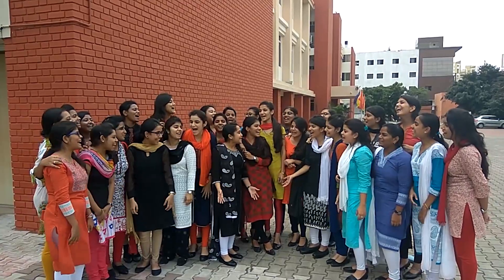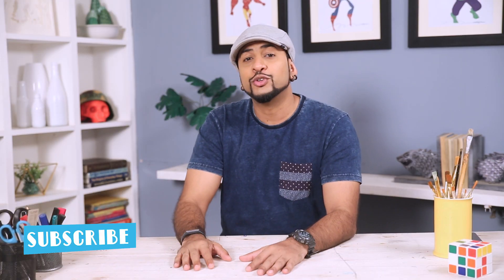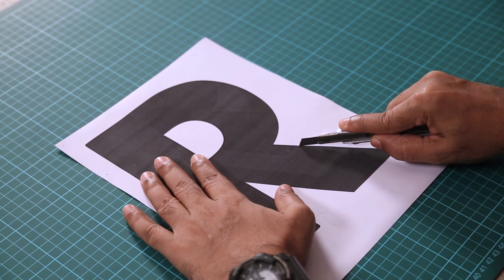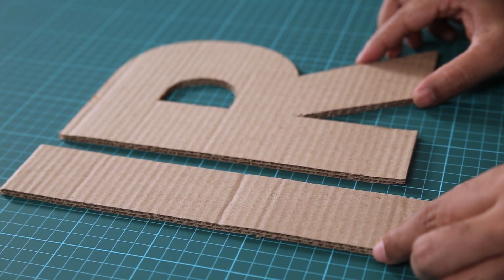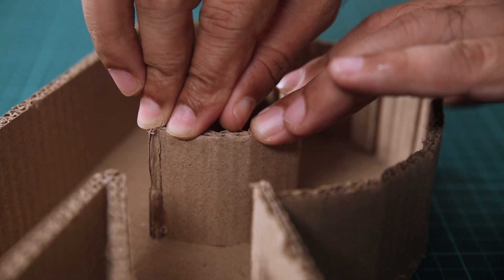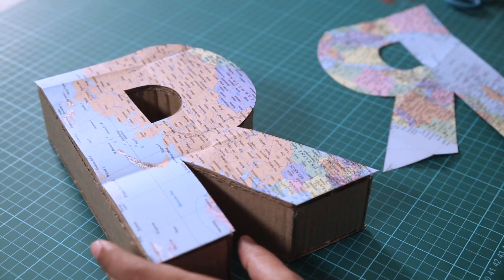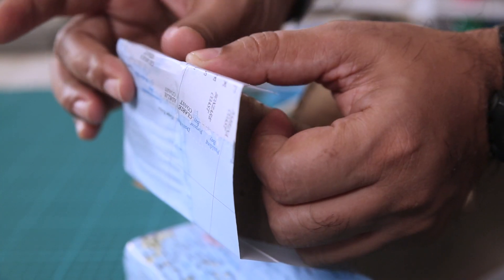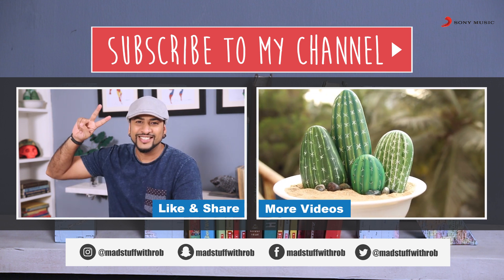How to make 3D Letter Book Ends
This DIY is a combination of my personality. I like Art, Travel and room decor. This is a really cool DIY and just by doing simple things like this you can make your room look really nice. So watch and make your very own 3D Book Ends.